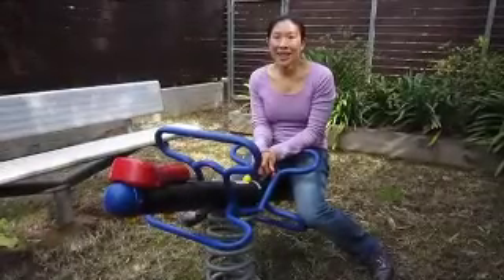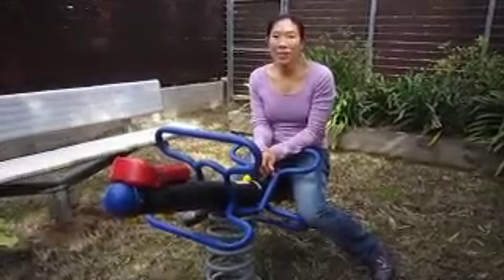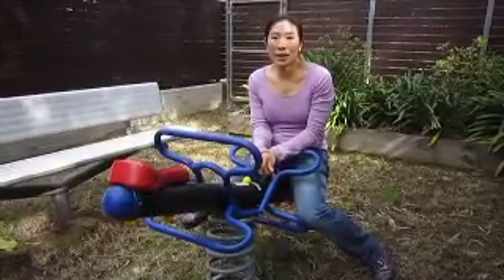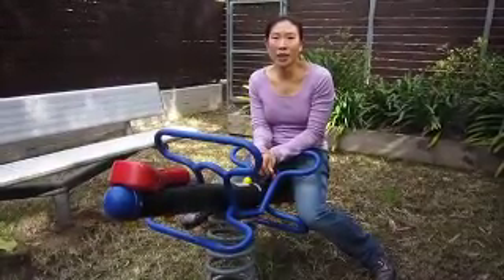Trisha Reviews Clinique's NEW Repairwear Laser Focus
Trisha reviews Clinique's NEW Repairwear Laser Focus Wrinkle and UV Damage Corrector. Watch now!